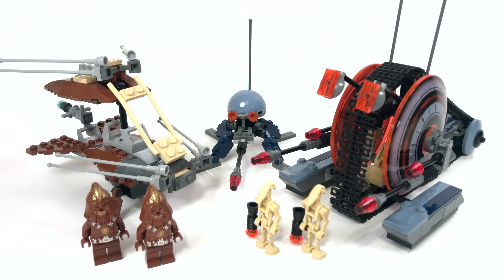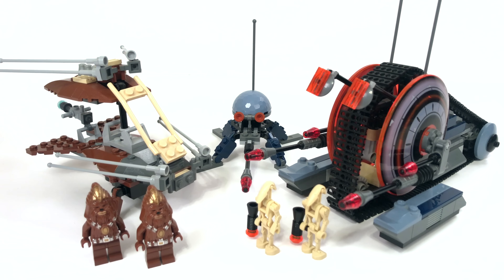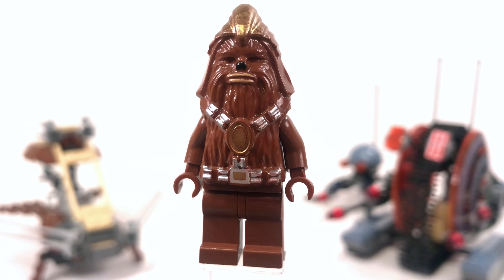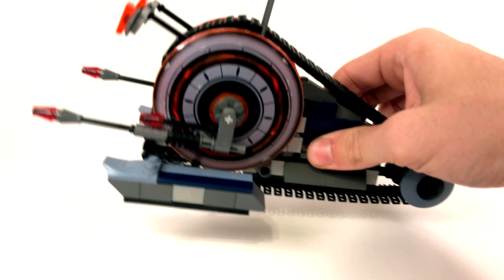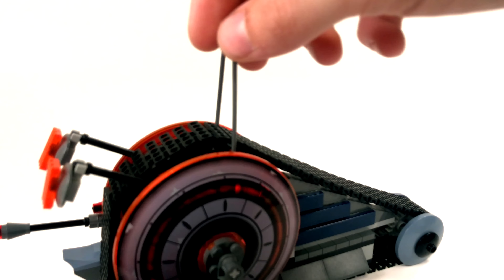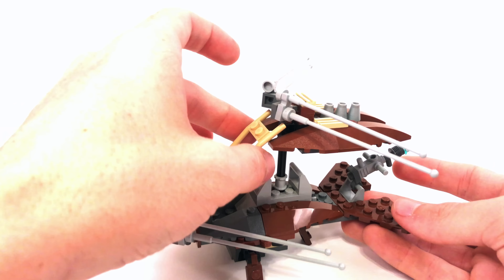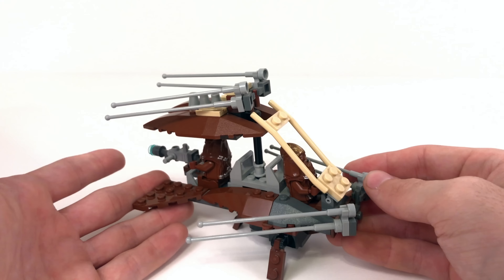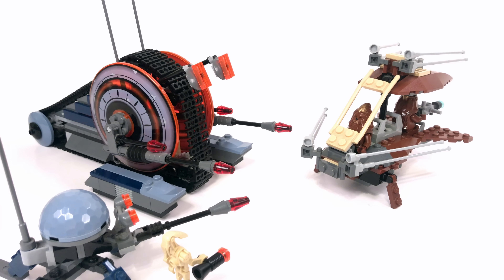LEGO 7258 Wookie Attack Review! | LEGO Star Wars 2005 Revenge of the Sith Set!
MandRproductions reviews the LEGO Star Wars 7258 Wookie Attack set from 2005! It's from Star Wars Episode 3 Revenge of the Sith!

More videos by MandRproductions!

LEGO Star Wars Reviews: